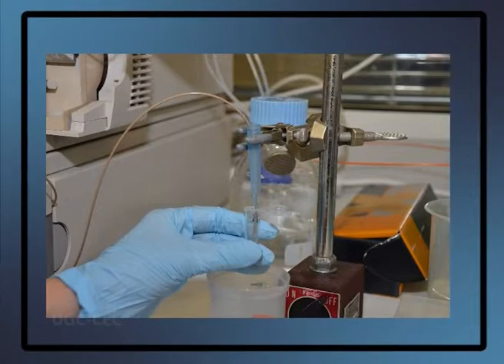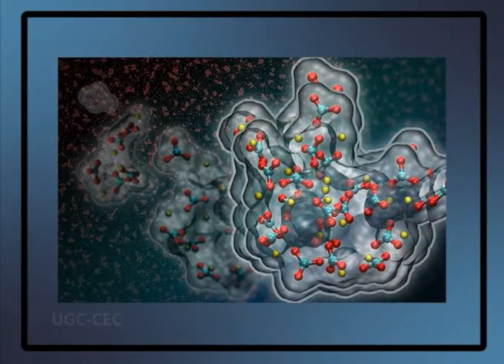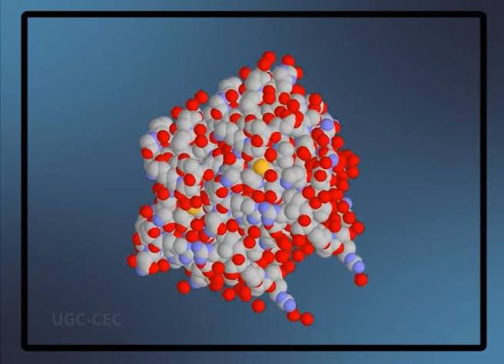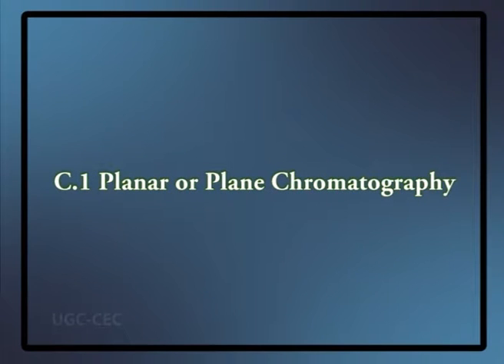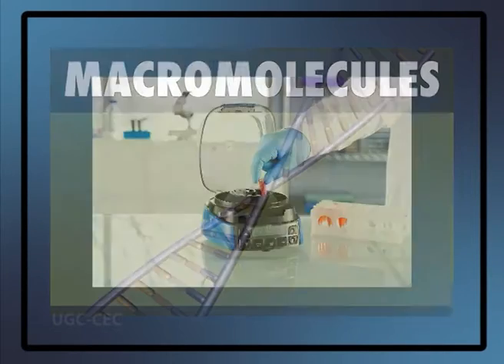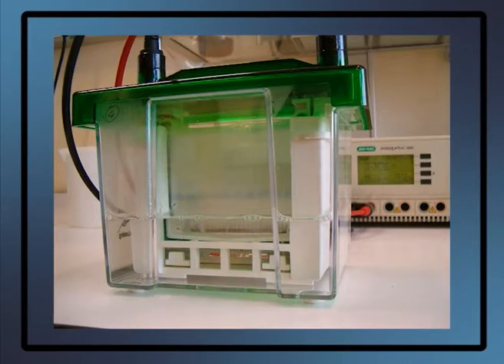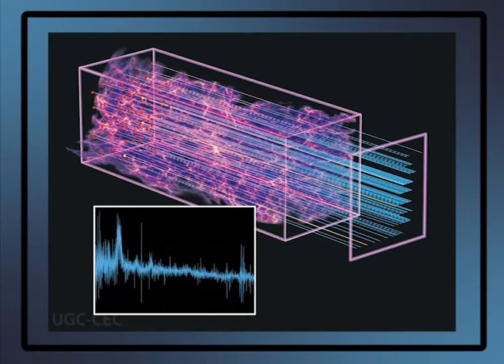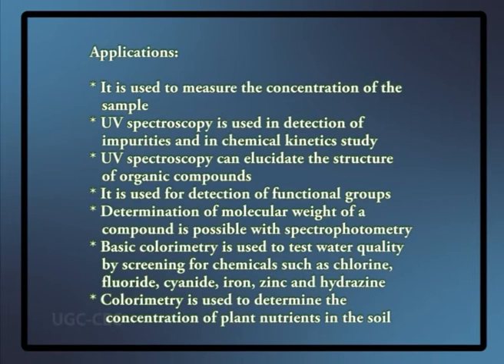Analytical and separation techniques in Bio-chemistry and Bio-physics.mp4